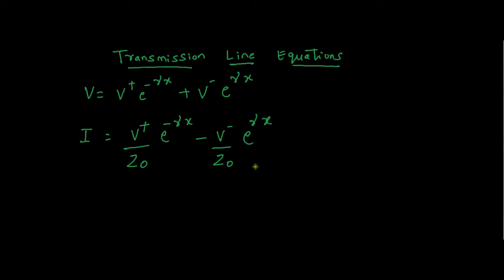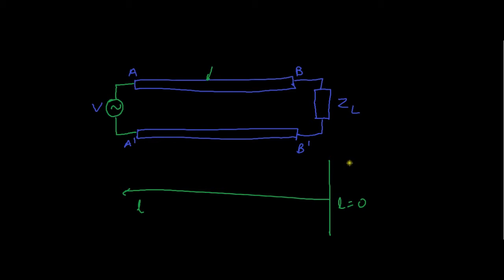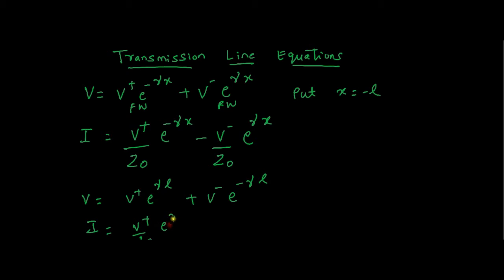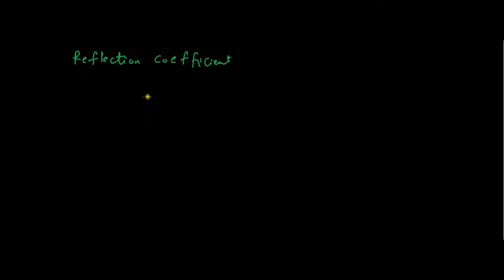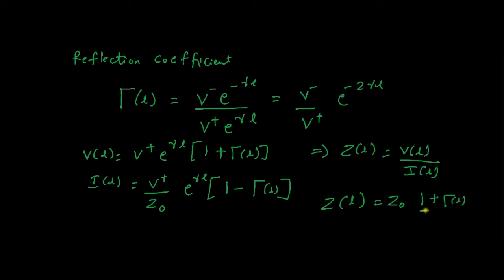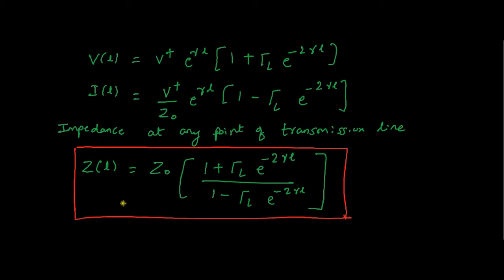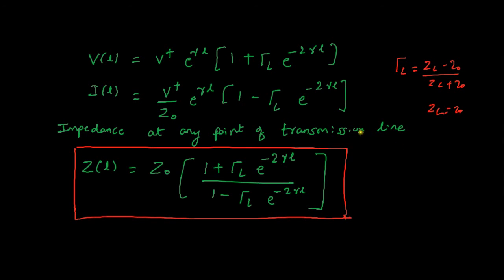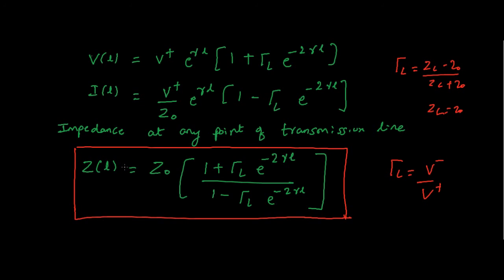How to find impedance at any point on transmission line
Use comment section for any doubts